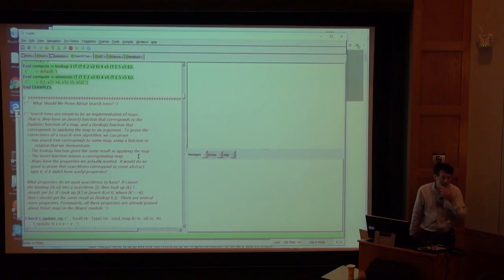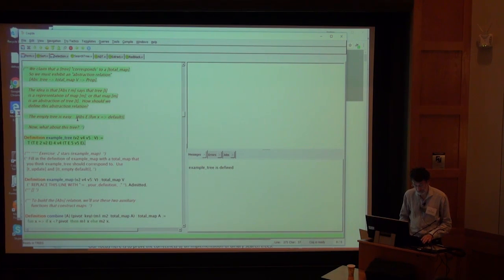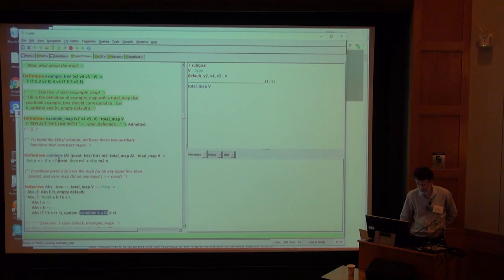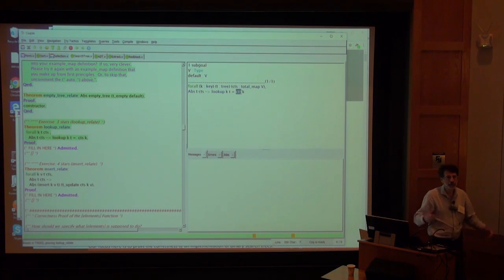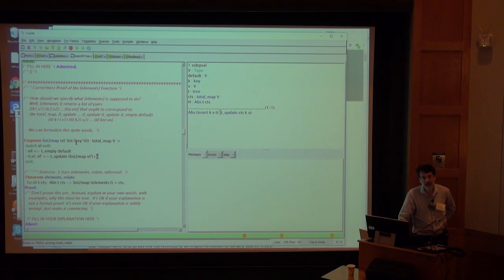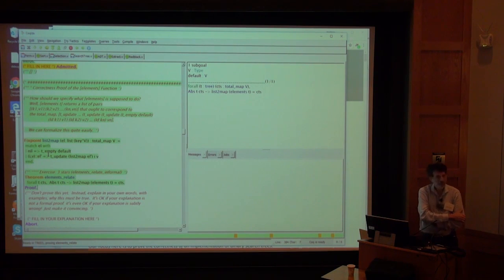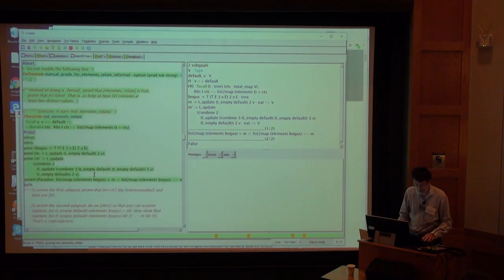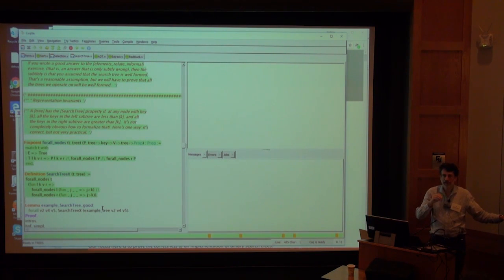Verified_Functional_Algorithms_II-01